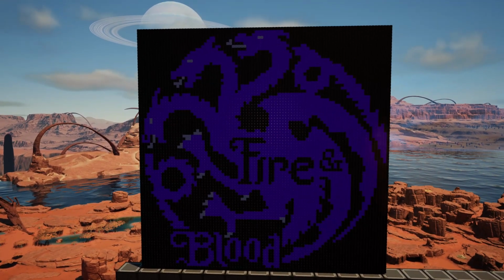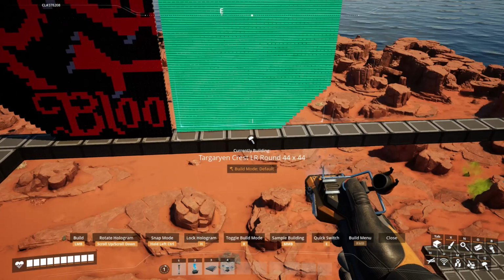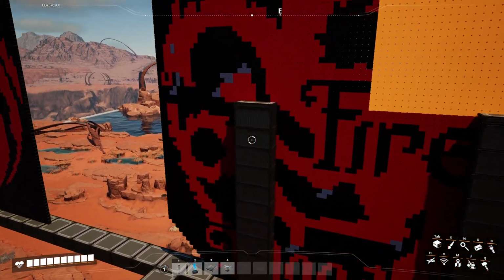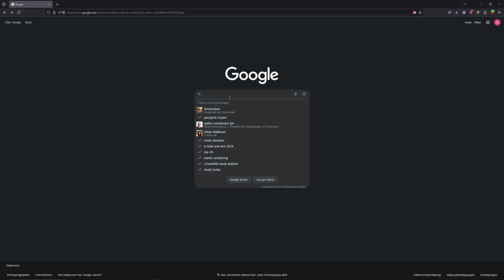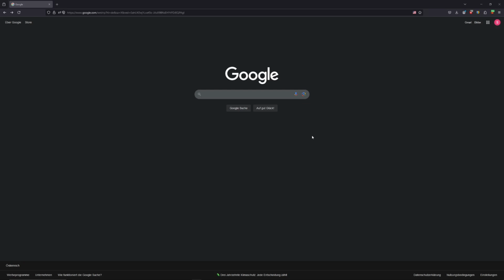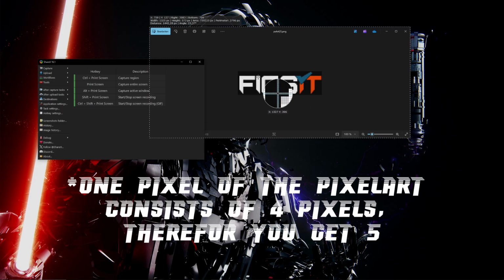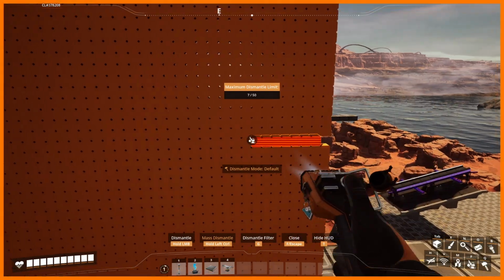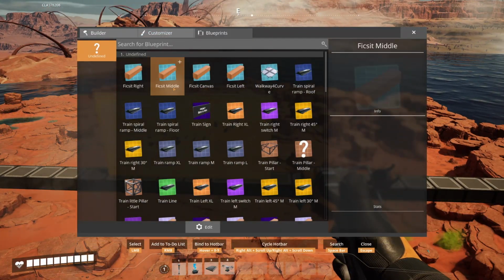HOW I created HUGE PIXELART BLUEPRINTS in SATISFACTORY 1.0 (and how you can too!)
In this video I showcase HOW I created HUGE PIXELARTS for SATISFACTORY 1.0. (And how you can do that too!) I hope you like it!

Timestamps:

00:00 - Intro
00:30 - Targaryen Pixelart Coloring
01:11 - Targaryen Pixelart Size
01:36 - Targaryen Pixelart Placement
05:37 - Canvas
07:12 - Get a Pixelart to recreate
09:41 - Turn any Picture into a Pixelart (PixelIt)
10:44 - Measurments/Dimensions (ShareX)
12:36 - ScreenColor Picker (ShareX)
13:07 - Ficsit Pixelart Build
17:30 - Final Words?
17:42 - Clickbait?
17:49 - Booba
17:53 - Outro